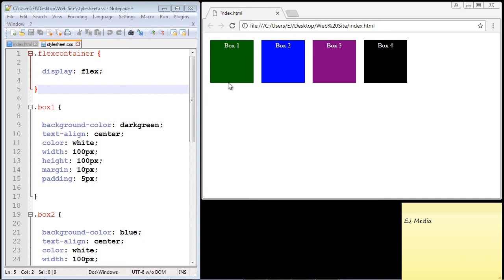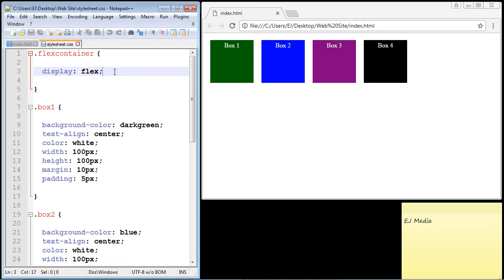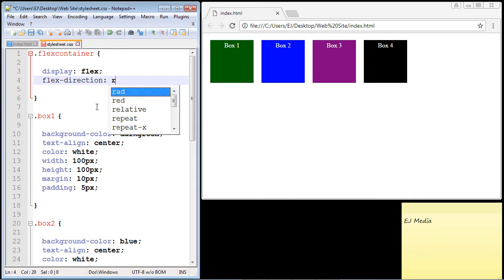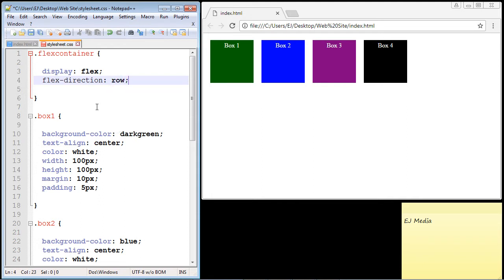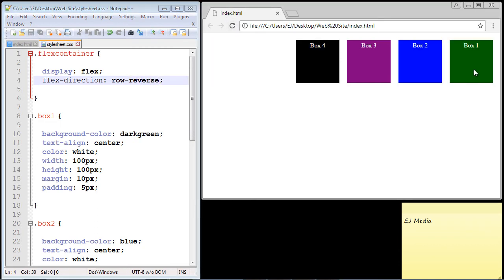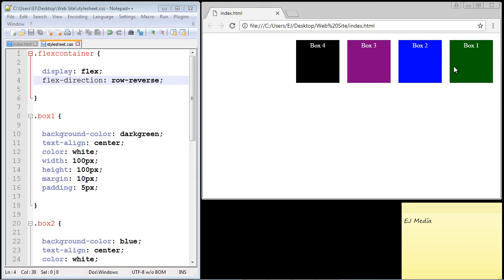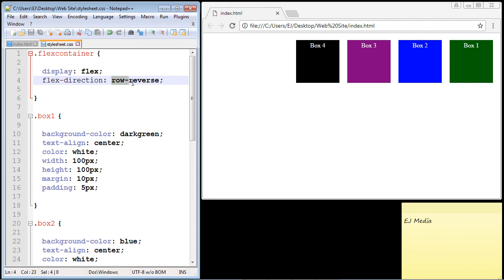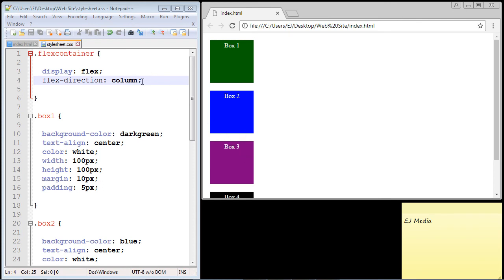CSS Flexbox Tutorial - 2 - Flex direction property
In this video we will discuss the flex direction property.